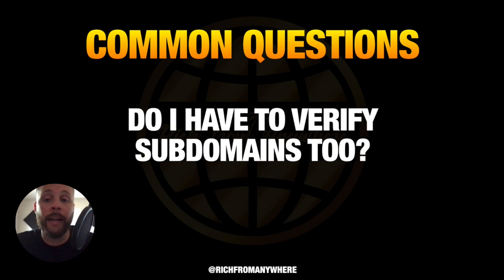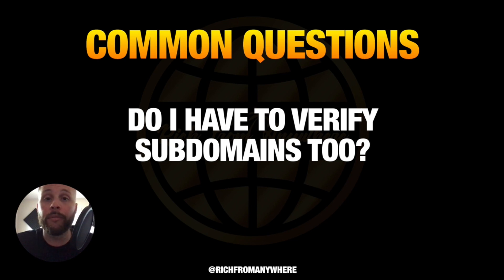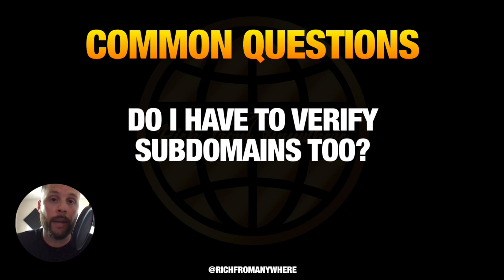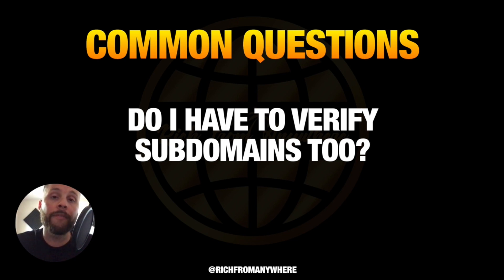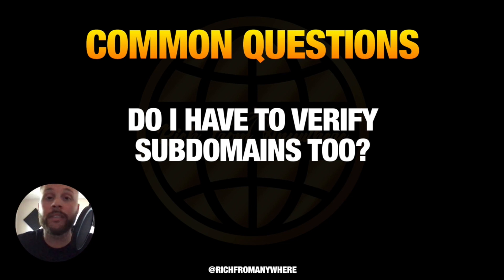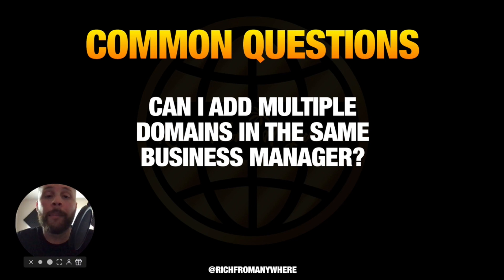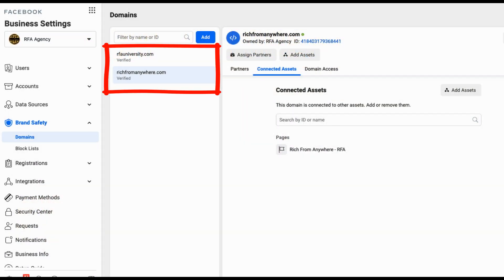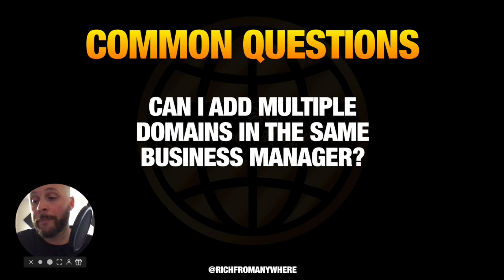Facebook and iOS 14 Update 👉Most Common Issues SOLVED! (In Depth Breakdown)🔥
We've had HUNDREDS of people hit us up with issues setting up their Facebook ads to work with the new Apple iOS 14 regulations. So we gathered a list of the MOST common issues and questions regarding this topic and answered them all in this video.

If you haven't watch Part 1 to this video, where I show you exactly how to set up the Facebook pixel for the new Apple iOS 14 update, you can watch that here👇